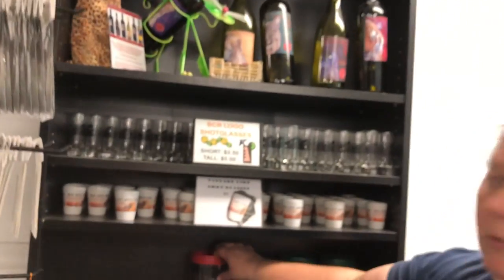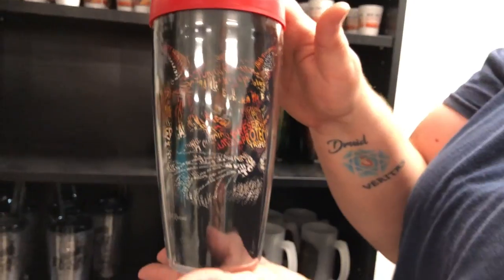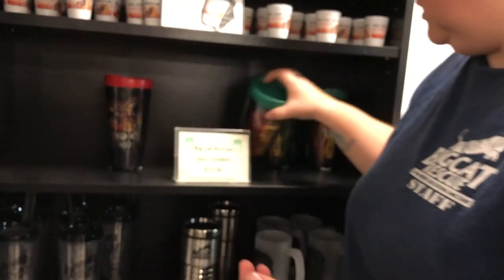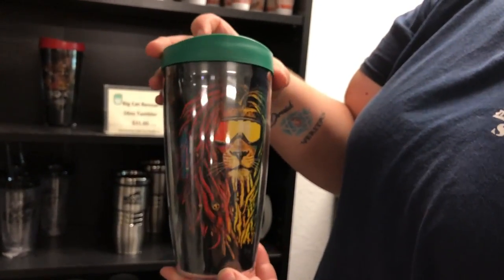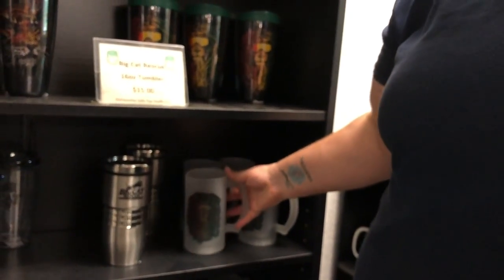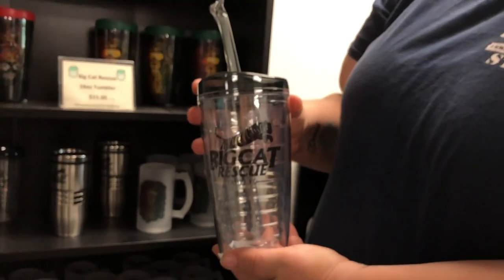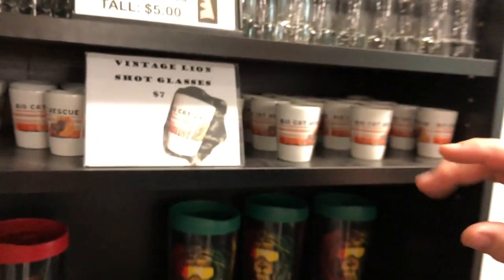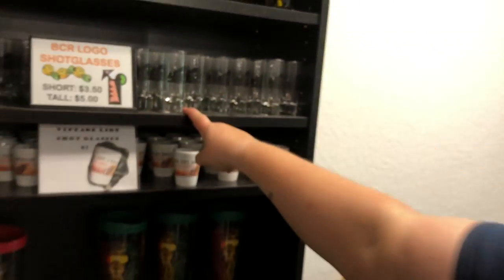TUMBLERS & GLASSES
Shop online for this cute TUMBLERS & GLASSES gift.  The best part is that all of the profits go to protecting tabbies to tigers at Big Cat Rescue and in the wild.